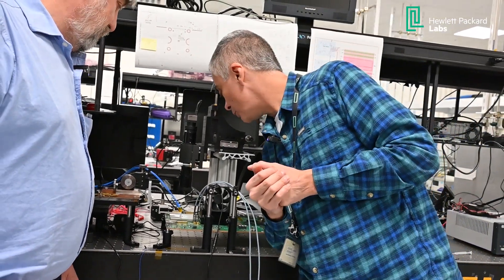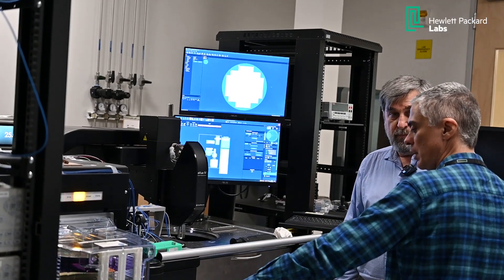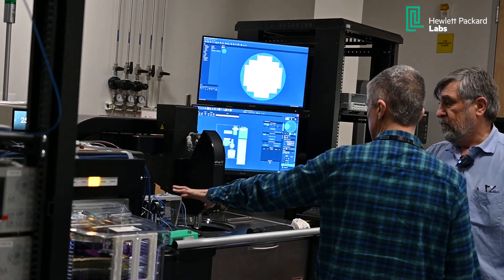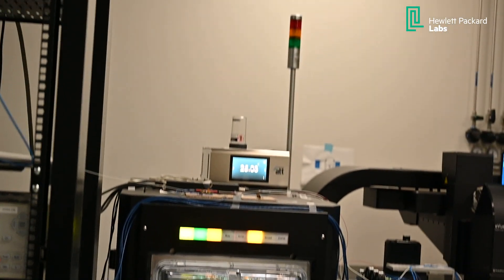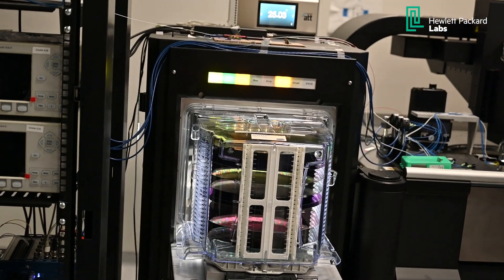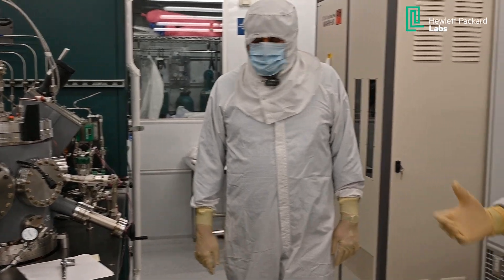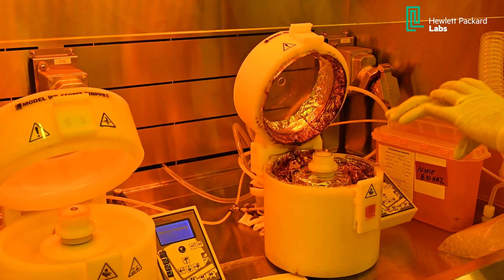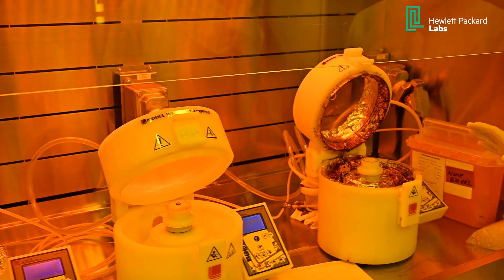Photonics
|Original air Dec’24 | Season 6 Episode 1| In this Hewlett Packard Labs podcast, Dejan Milojicic hosts Marco Fiorentino. They discuss research and tech transfer of integrated photonics, how it is developed, and brought to market, and the Clean Room where you get your hands dirty. Marco shares his journey from Italy, the East, and the West Coast.